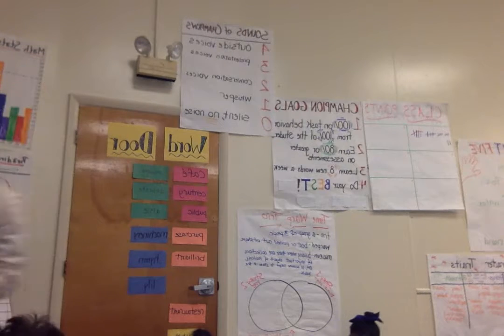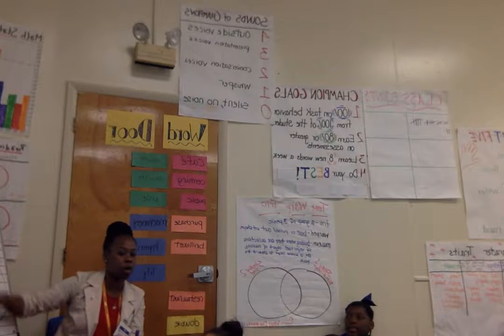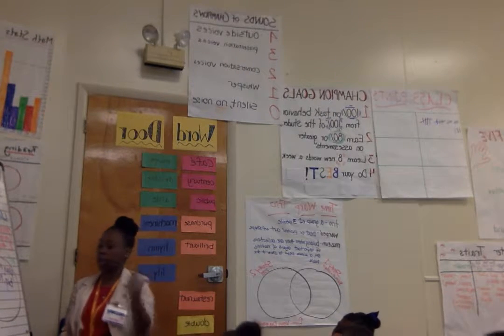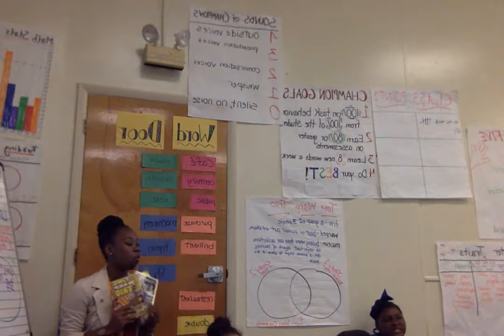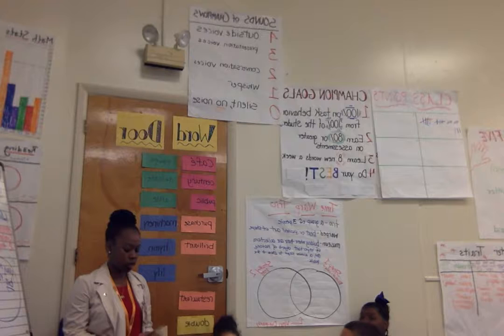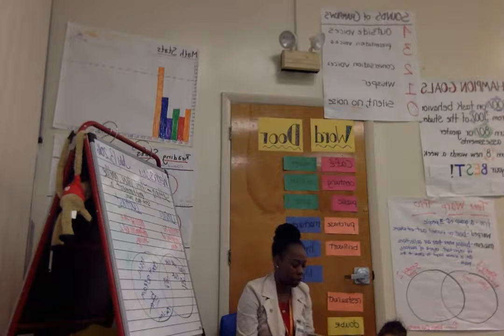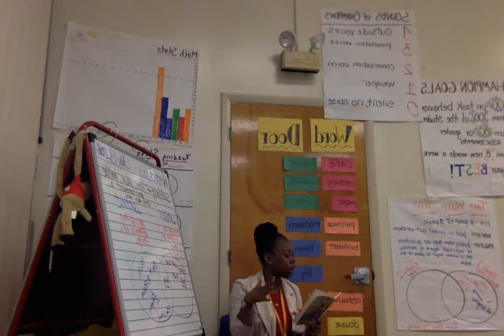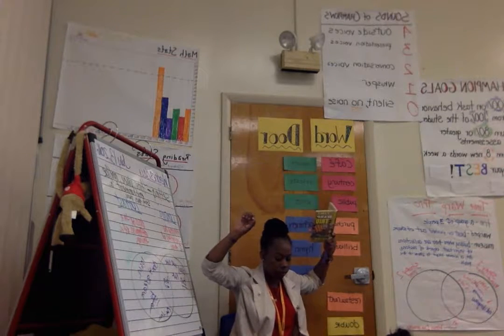A. Wilcox TFA Institute Teaching Vid 1 - July 13, 2016